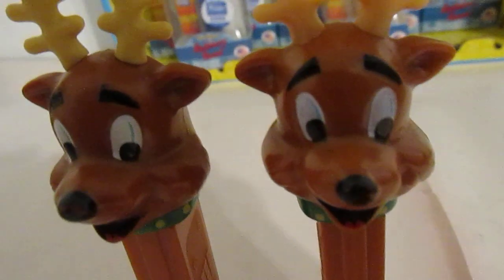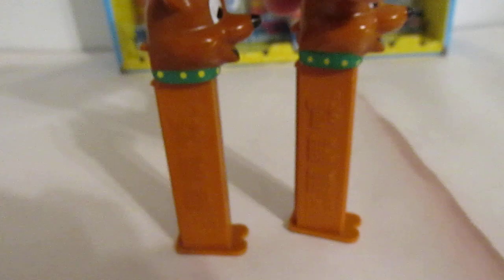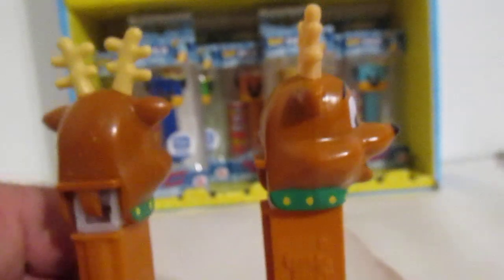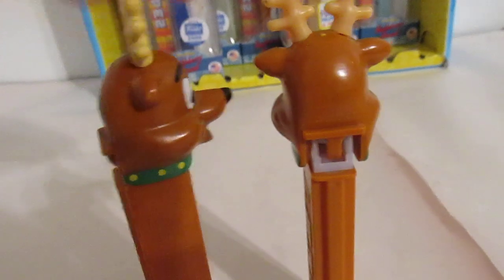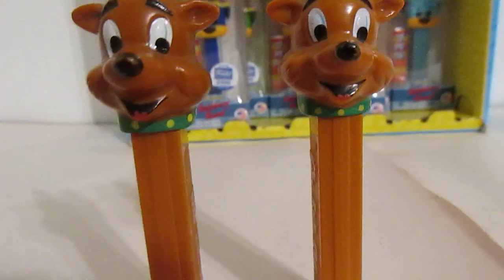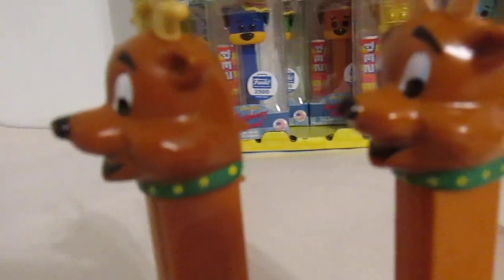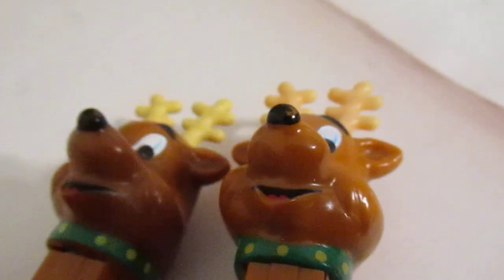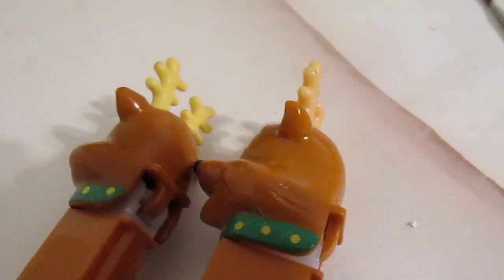Chapter 232: PEZ Reindeer's And Their Dots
Chapter 232: Variation time everybody! We completely missed this variation, but thanks to the Swedish PEZ Queen, we now know about it. Here we show you variations of the Christmas Reindeer.